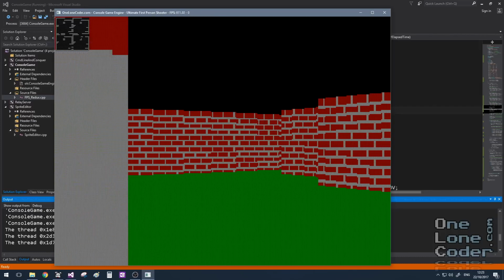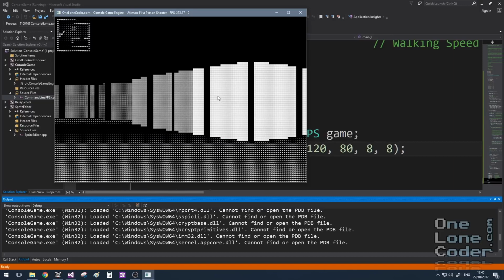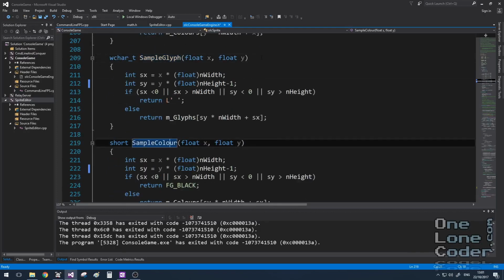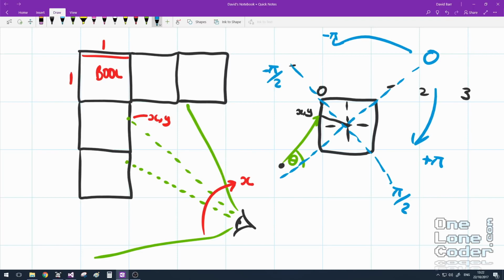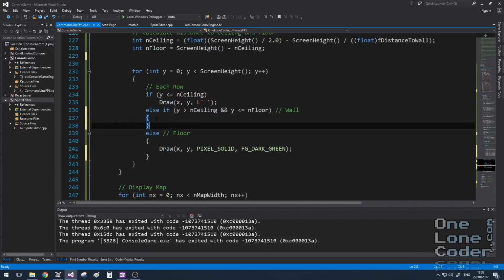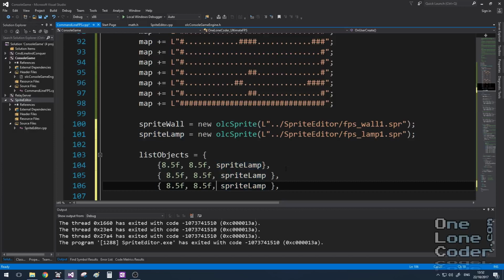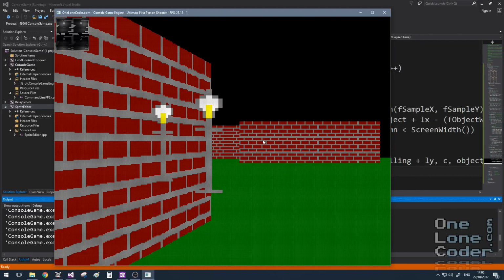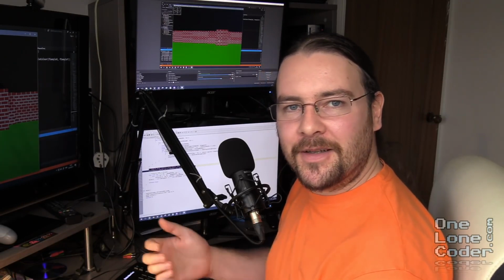Upgraded! First Person Shooter at Command Prompt C++